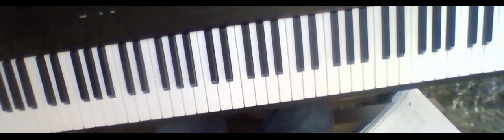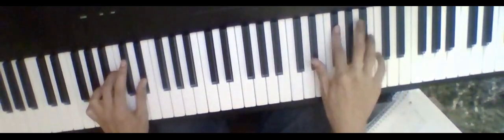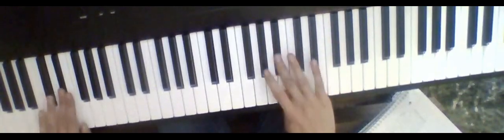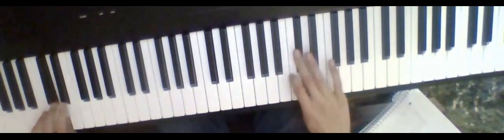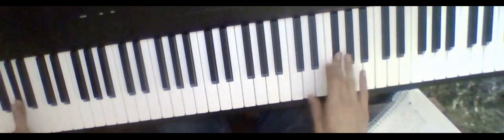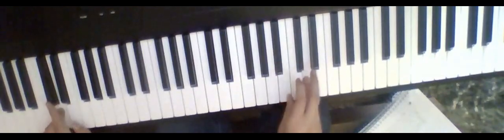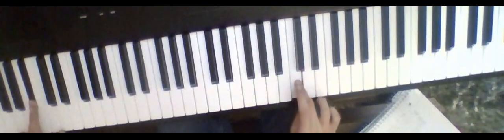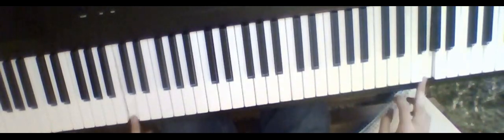Guelah Papyrus Piano Tutorial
This video sucks, but I hope it helped to some extent.